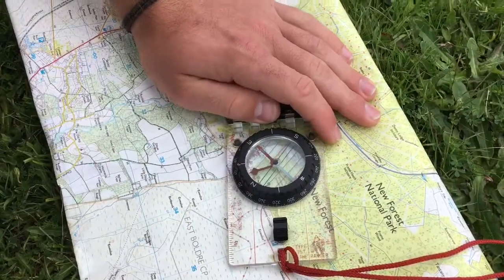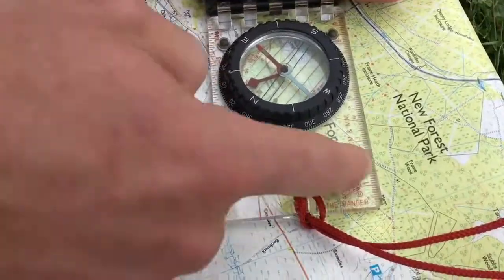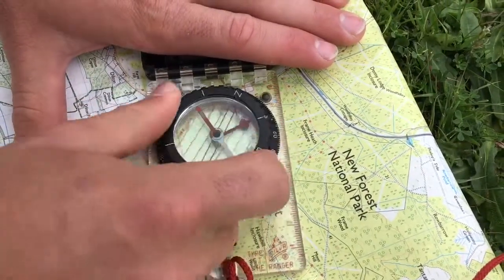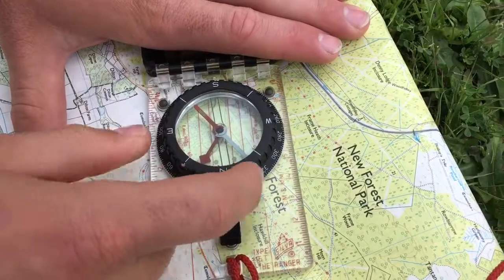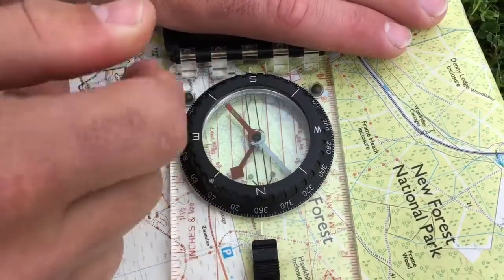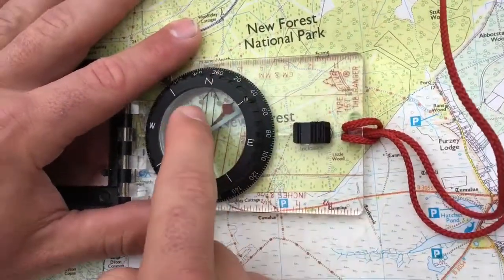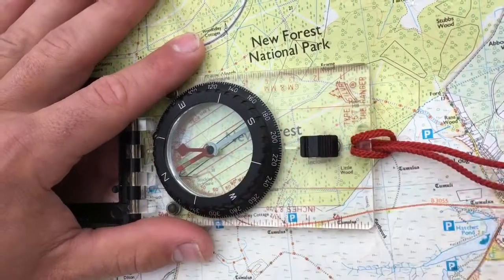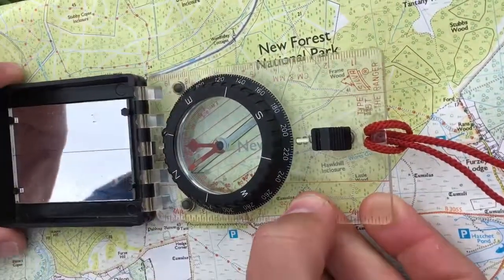Parts of a compass